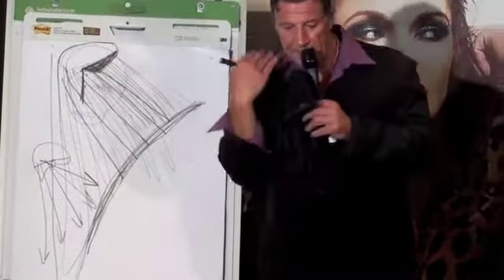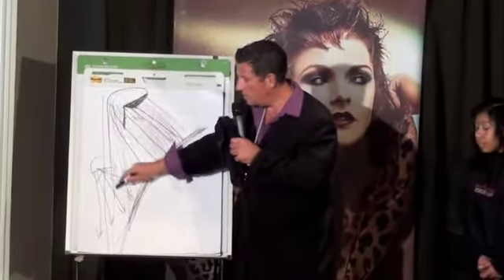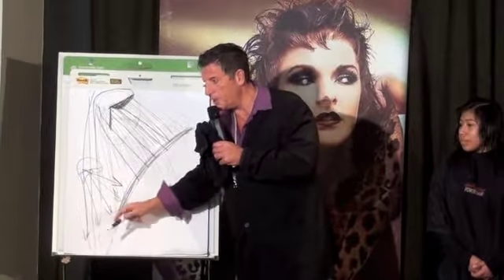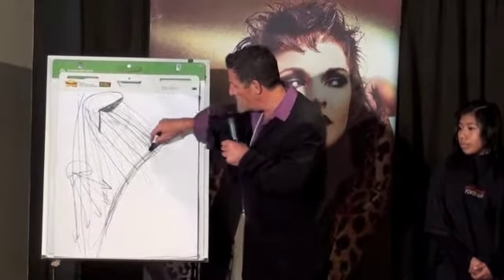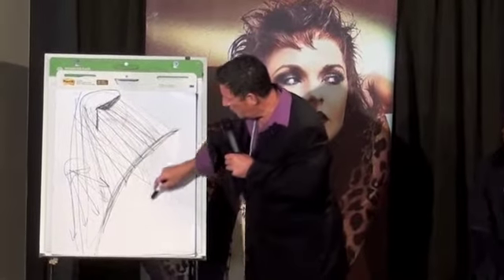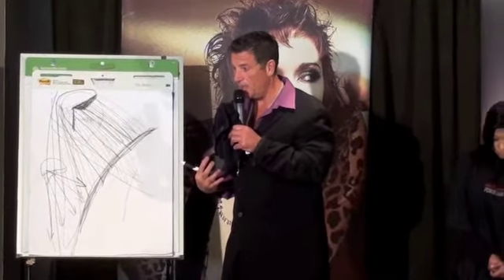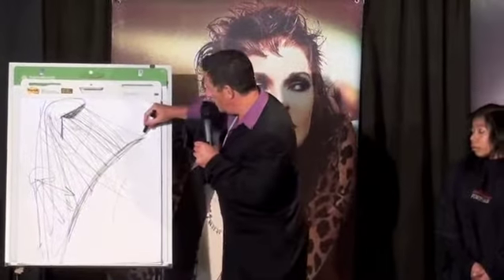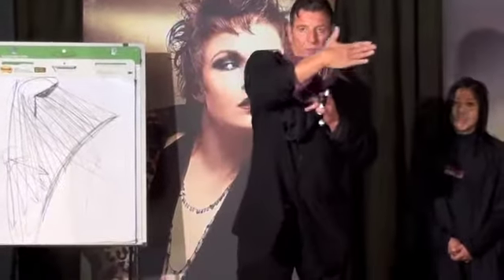.Haircut: Front Layer Cutting Tips by Altieri Brothers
Theory behind how to keep the length of long layers in the front  and have softness, movement and texture around the face. Riccardo Altieri explains about sliding, point cutting, steep angles, curvature cutting, over-directing, and how to keep the weight of the hair, but cut layers around the face, and connect the whole front section and balance the haircut. BeautyHealthTravel channel N.Z.
COSMETOLOGY: DRY LAYER HAIRCUT; Tony Altieri Performs